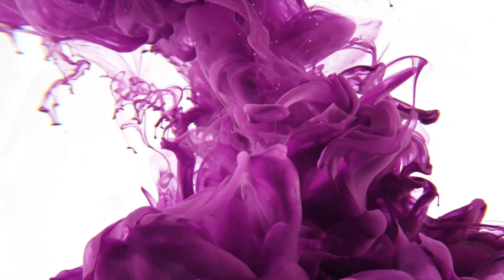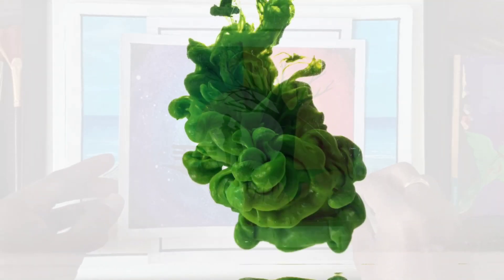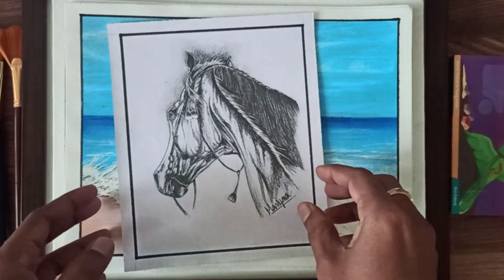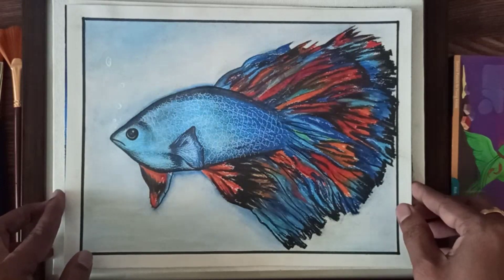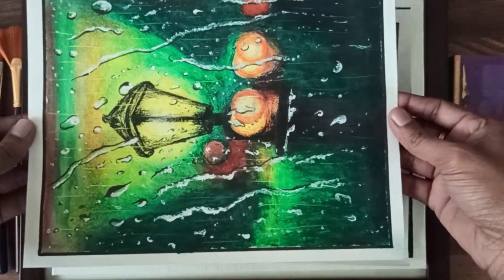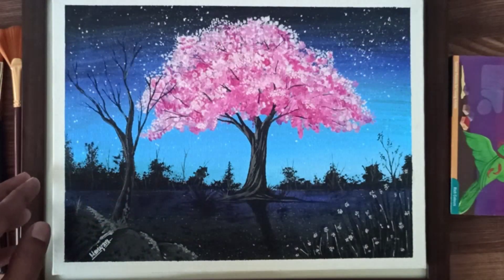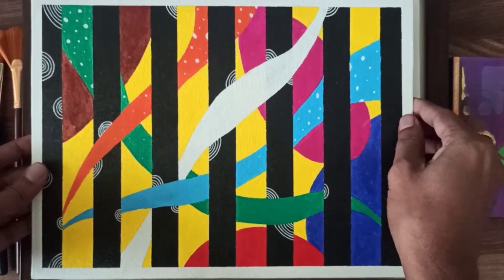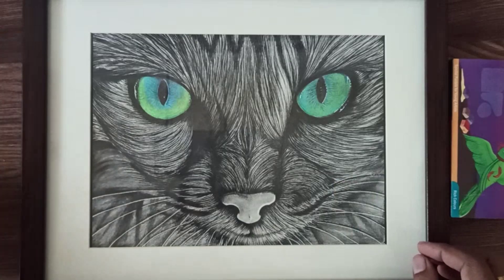My painting Intro # world of colours#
My first painting intro. Lockdown time pass. Colour pencil sketching,Acrylic painting,Water colouring.